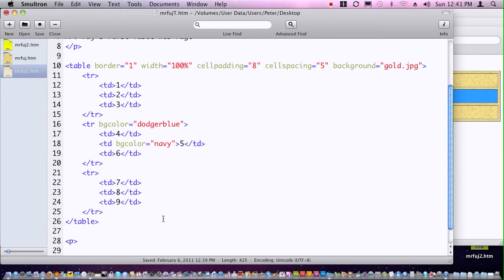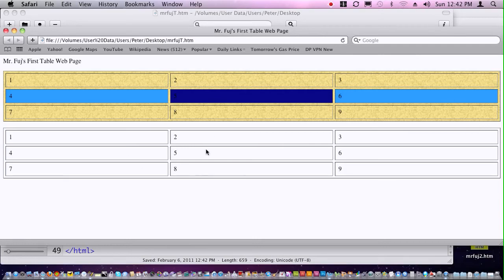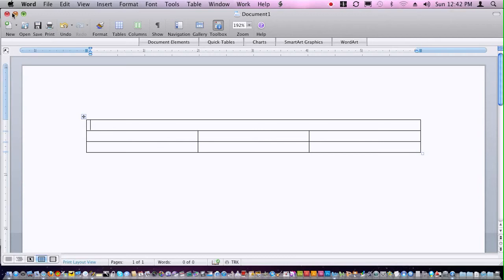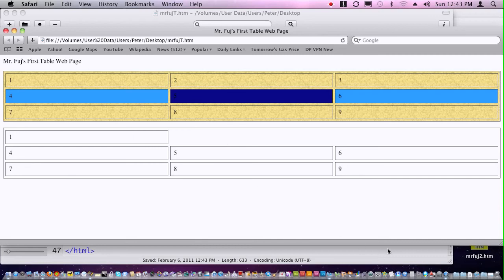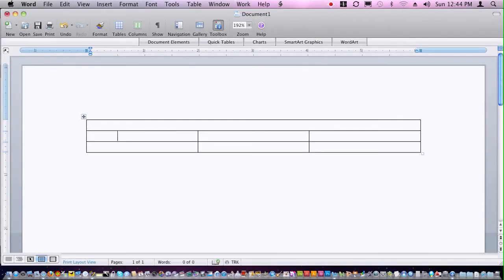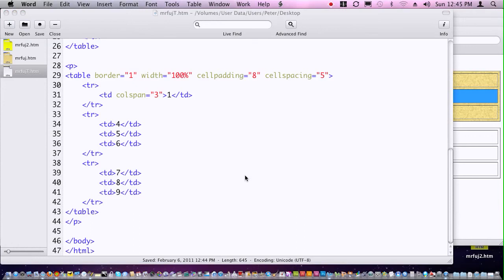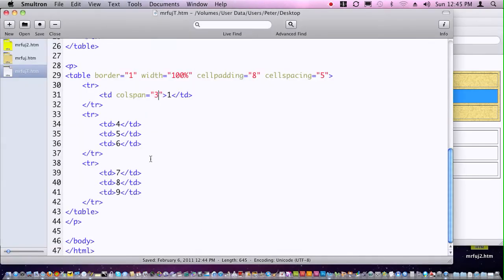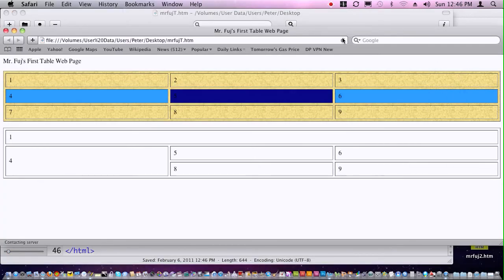HTML Lesson 9 Merging Table Cells